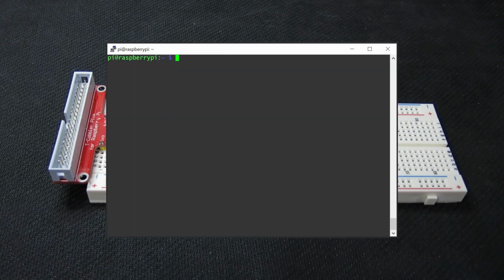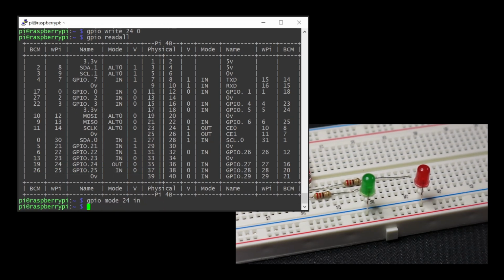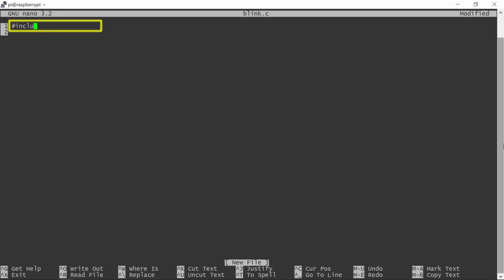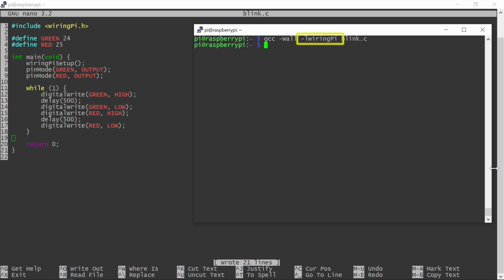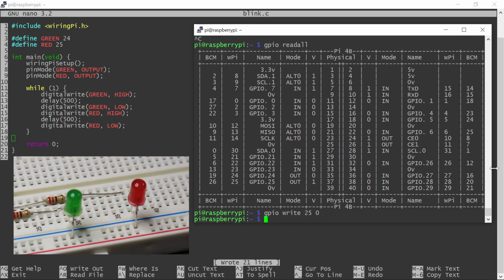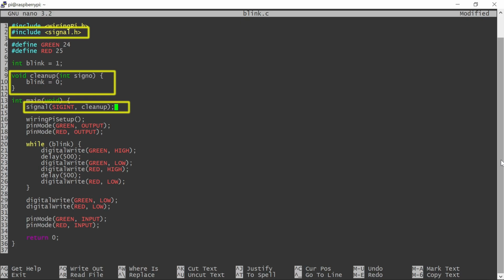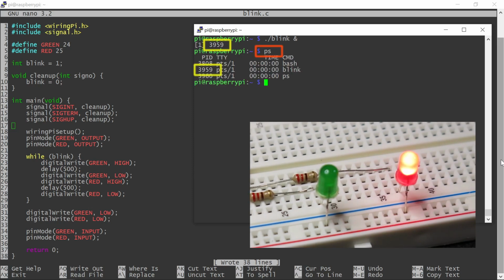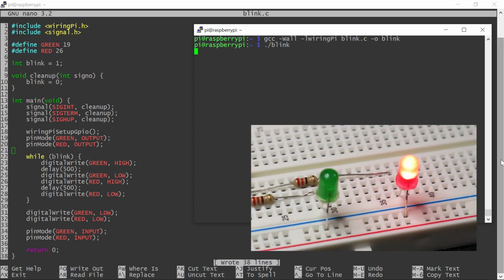Raspberry Pi Beginner Guide (wiringPi Tutorial for Linux BASH Shell and C, GPIO LED Blink)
Update, March 2024:

WiringPi has been updated to support the latest Raspberry Pi 4/5, but it is not included with default Raspberry Pi OS image. You can use the following commands in your Raspberry Pi Terminal to get WiringPi installed:

cd wiringPiBasics
chmod u+x update_wiringpi.sh
sudo ./update_wiringpi.sh

The above will give you access to the 'gpio' command and you will be able to compile C programs that use wiringPi library, for example:

gcc -Wall blink.c -lwiringPi -o blink

This tutorial shows how to get started with Raspberry Pi GPIO using the wiringPi library. You will be shown the full process starting with a simple circuit build, Linux shell commands needed all the way to a fully-functional C program which will blink LEDs. I spend considerable time explaining how to safely deactivate GPIO ports after use to avoid damaging them.

If you are just starting out with the Raspberry Pi this is the tutorial for you, even if you have not programmed in C before. However, making more advanced projects requires a deeper knowledge of C. In most cases I recommend Python, which is a lot more friendly to beginners. The gpio shell command always comes in handy.

0:00 Intro
0:45 The Circuit
2:15 Working with BASH Shell
4:22 Basic C Program
5:22 C Program  Compilation Using gcc
7:08 C Program Improved
9:11 Running the Program in the Background
9:56 Using BCM Numbering in C
10:30 Wrap Up with Full Code